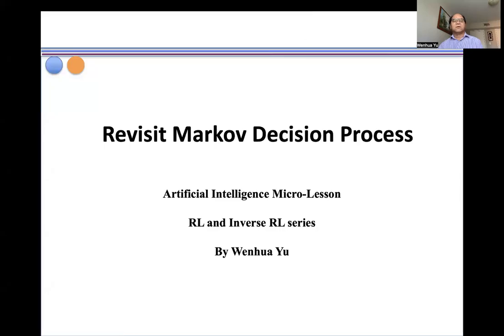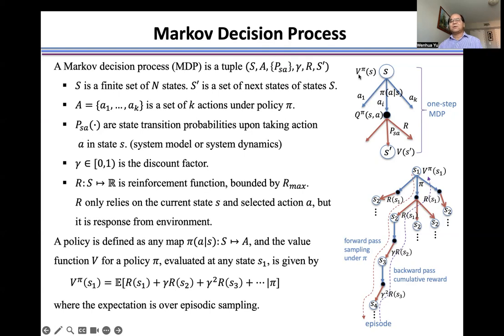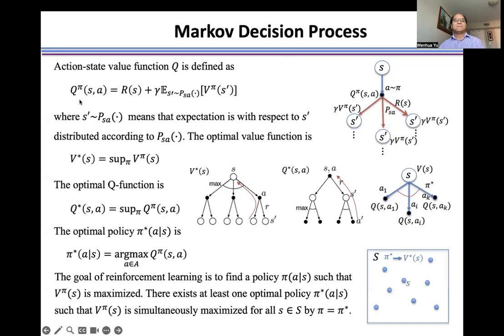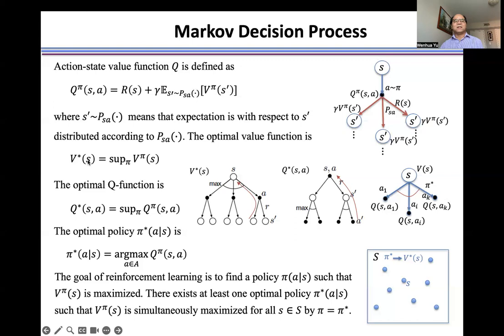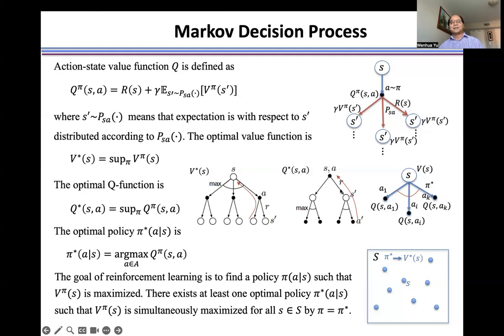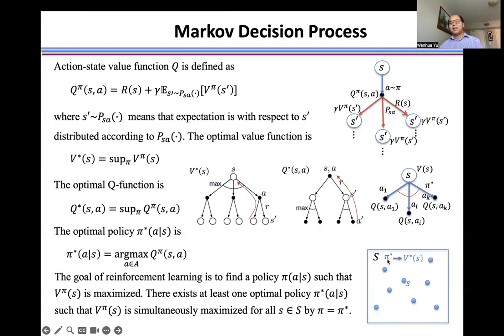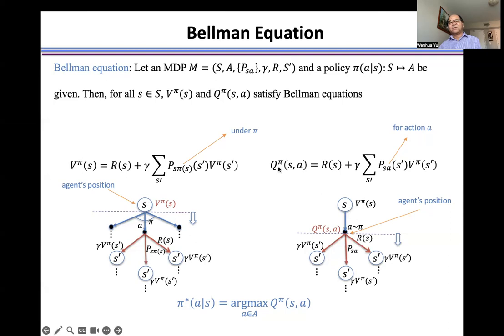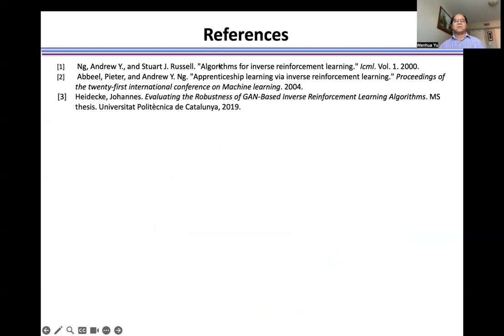Revisit Markov Decision Process (MDP)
Reinforcement learning, Markov decision process, Bellman equation